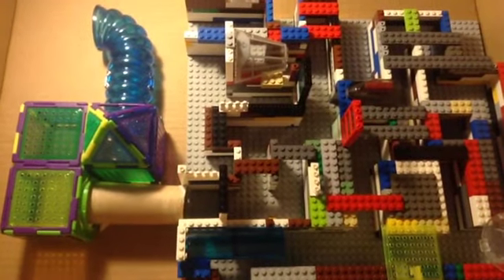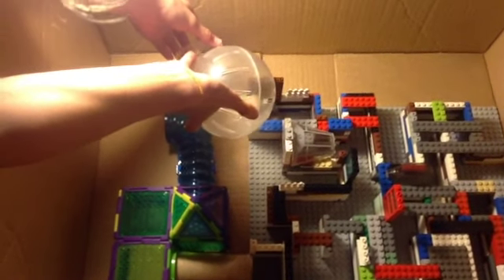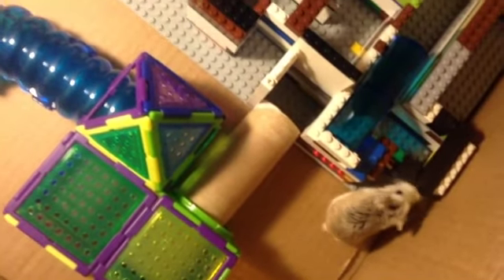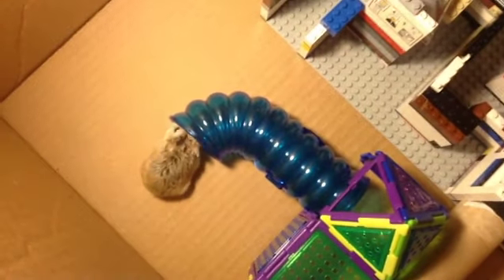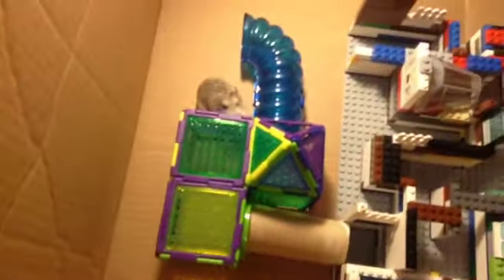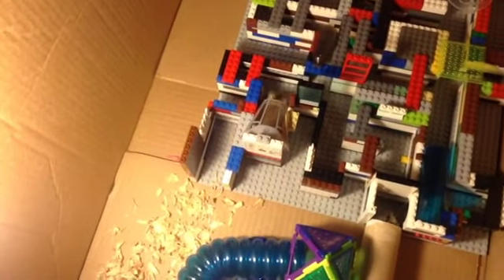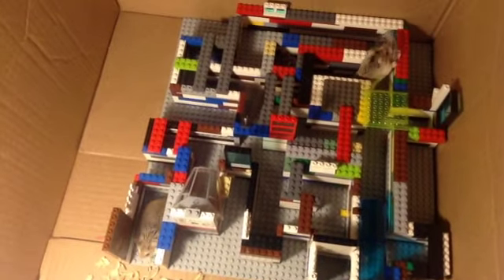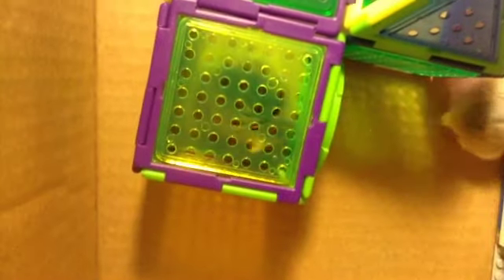Hamster maze made out of Legos.EPIC, 2013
These are my robots , jessi and nutmeg.  They absolutely. Love this maze.  And it took 2 days to build.   It's cool.